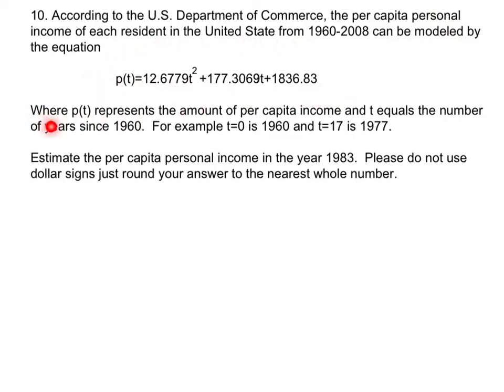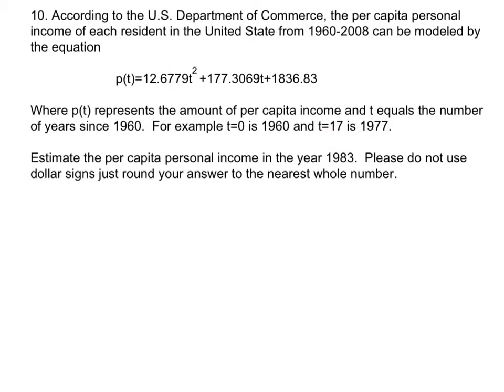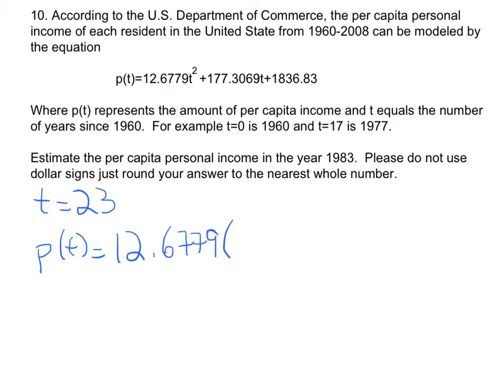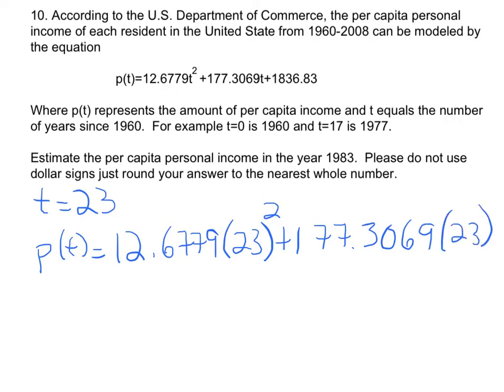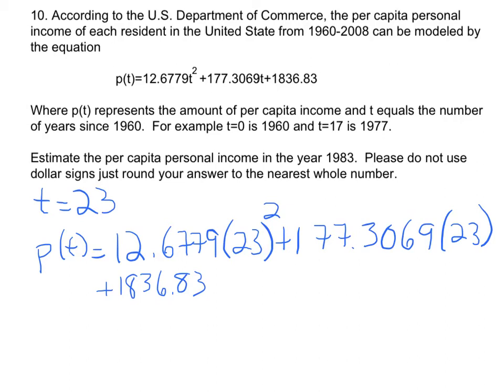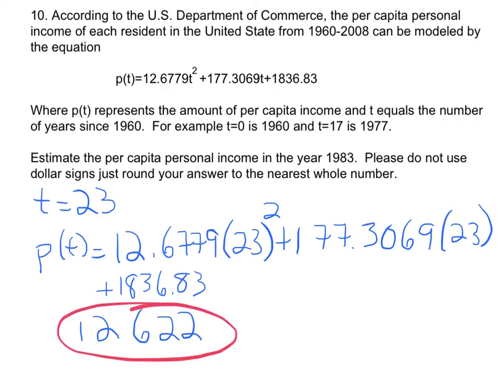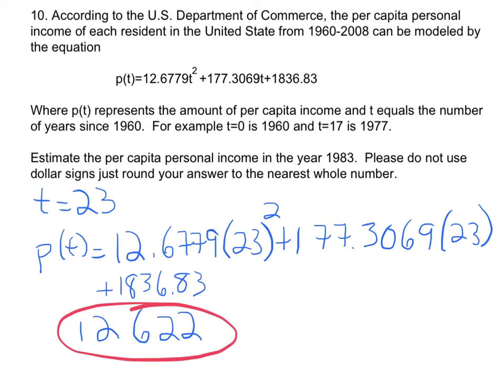evaluating functions real life 1